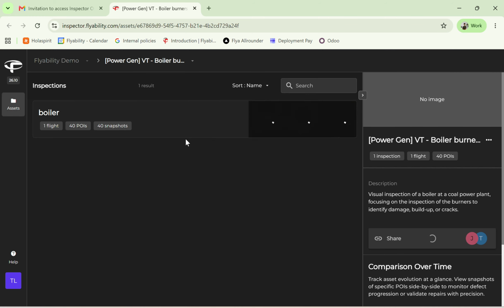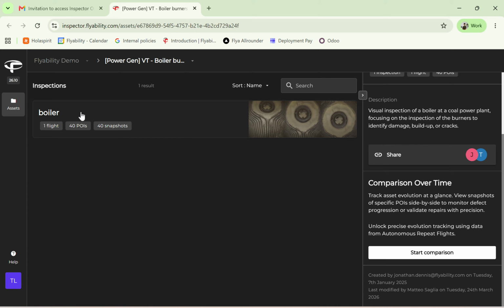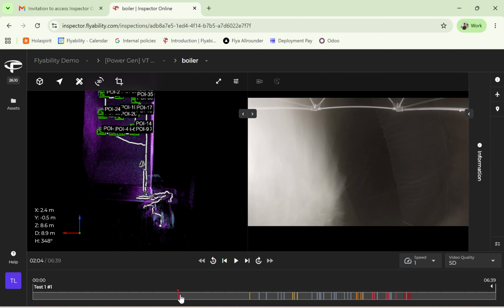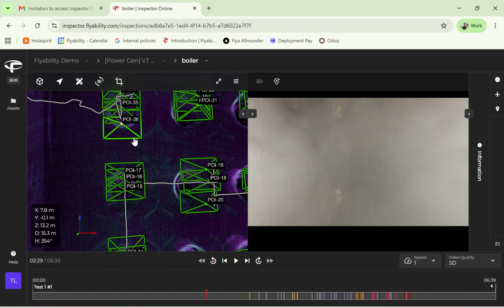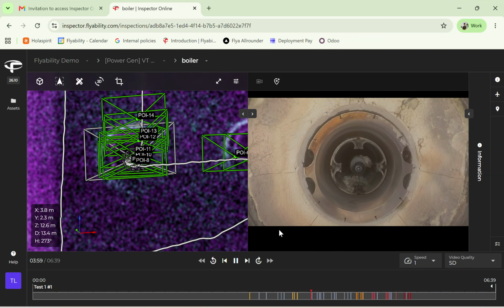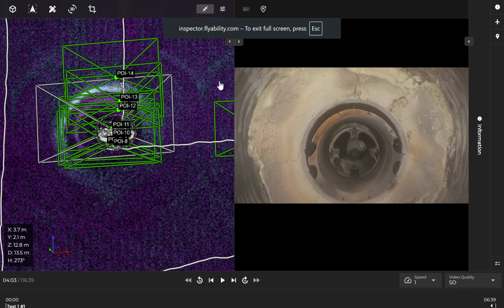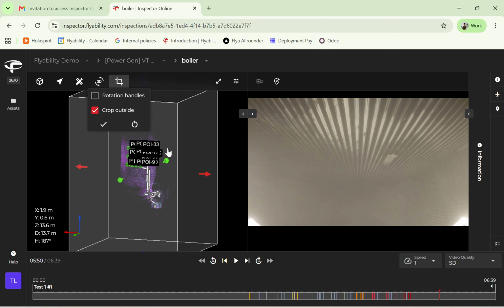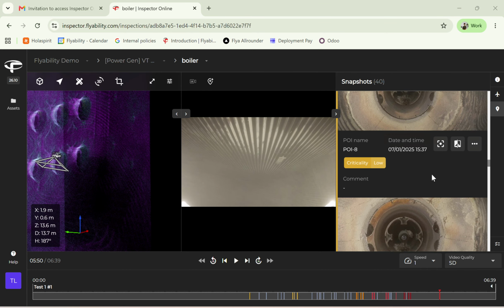Inspector cloud tutorial 30.06.2026